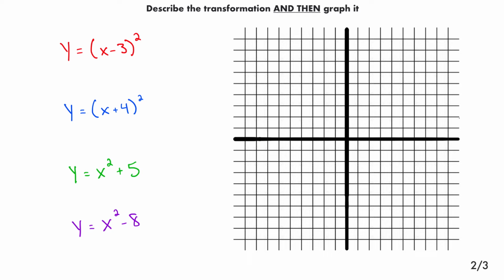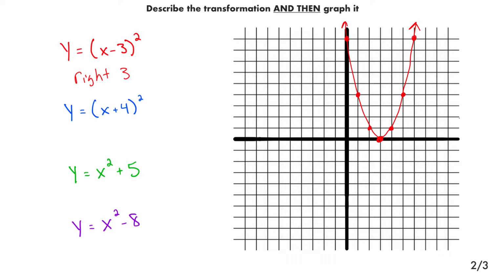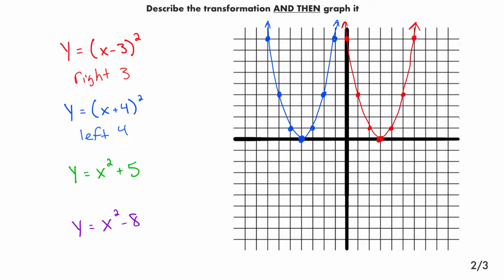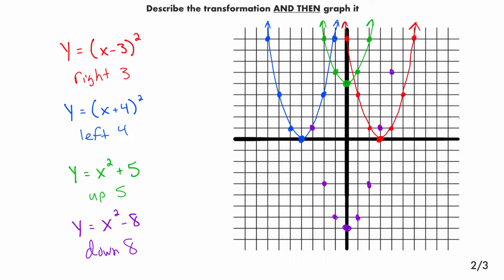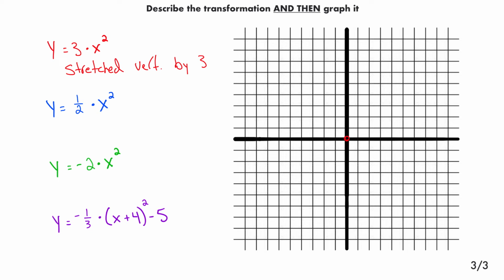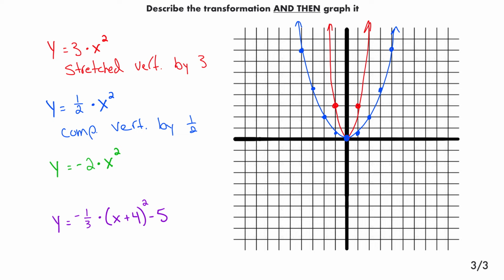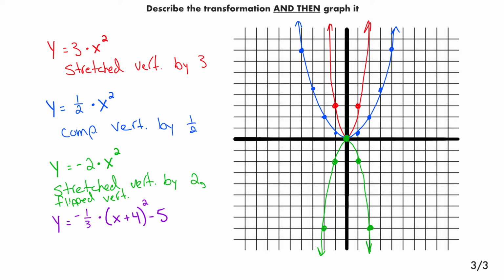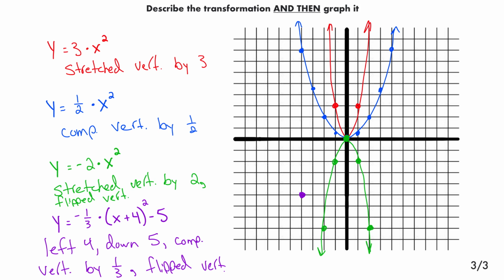A2 2.04 - Graphing Quadratic Functions With Multiple Transformations